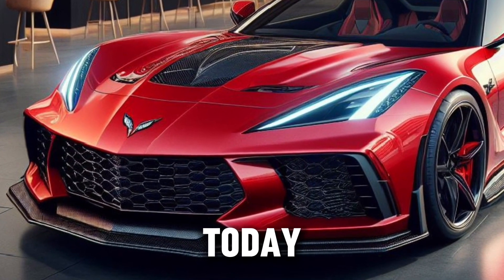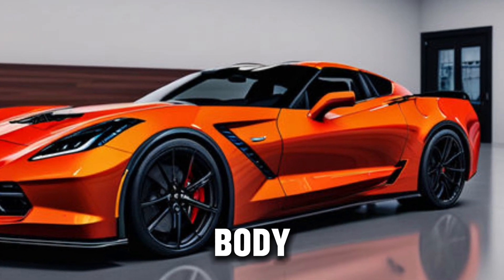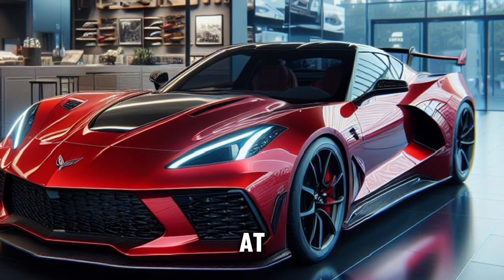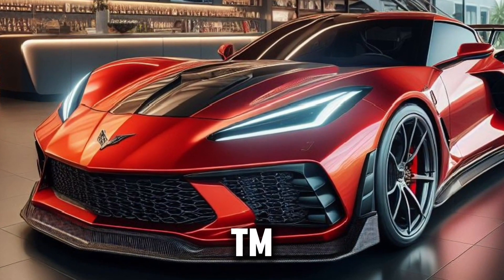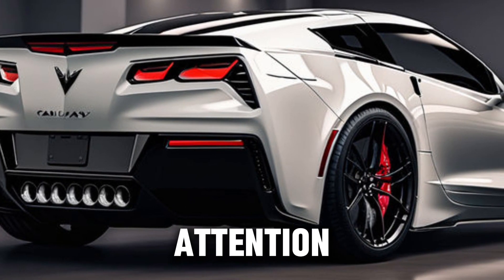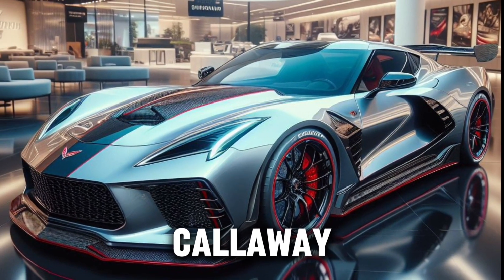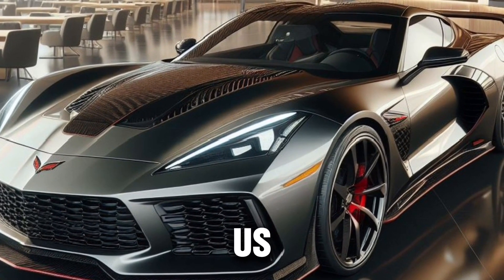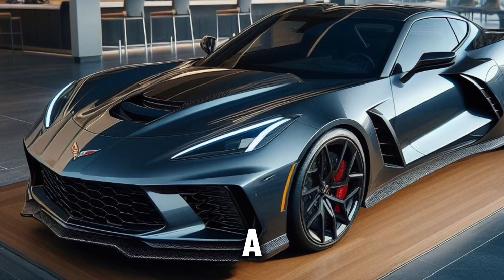Finally! New Callaway Corvette 2025 Unveiled First-Look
The Callaway Corvette C8 is a supercharged marvel of engineering, set to elevate the iconic Corvette to new heights of performance. With meticulous development by Callaway’s expert team, the 2025 model promises to deliver a breathtaking driving experience. It boasts a maximum horsepower of 687 bhp at 6450 rpm and a peak torque of 643 lb-ft at 4450 rpm1. This powerhouse accelerates from 0 to 60 mph in a mere 2.67 seconds, with a quarter-mile time of 10.64 seconds at 129 mph1. The Callaway Corvette C8 isn’t just about raw power; it’s also about exclusivity and personalization. Options like the Wide Body Package, Aerodynamic Body Panels, and Double-D Exhaust allow owners to tailor their vehicle to their preferences1. Each car comes with tasteful badging and an Authenticity Documentation Package, ensuring that your Callaway Corvette is recognized as the genuine article1. With production slots available for reservation, the Callaway Corvette C8 is a testament to the brand’s commitment to performance and quality, crafted by skilled technicians in their Connecticut and California factories